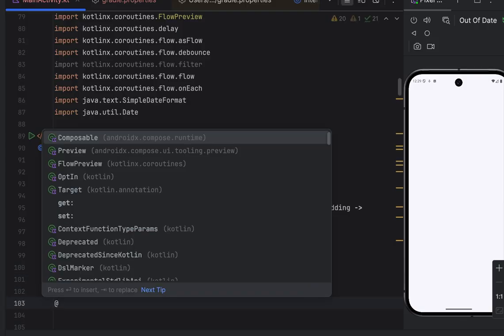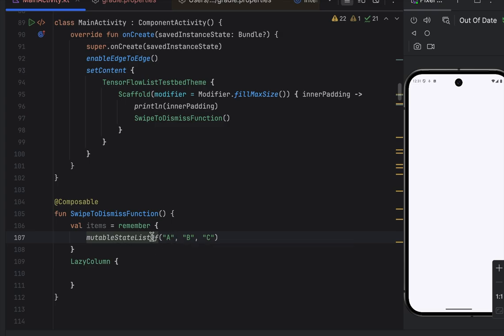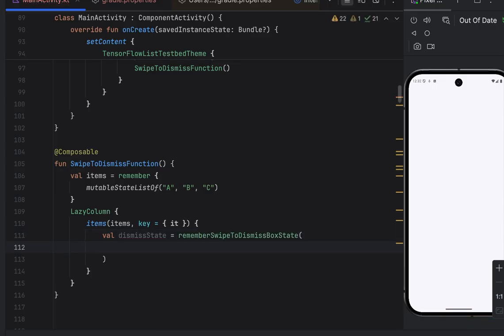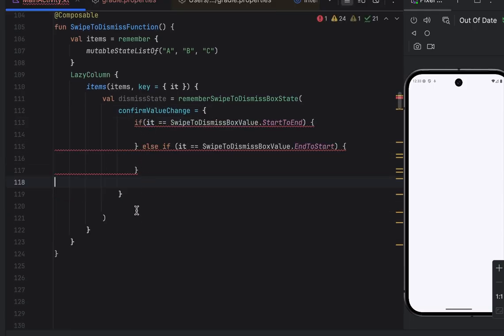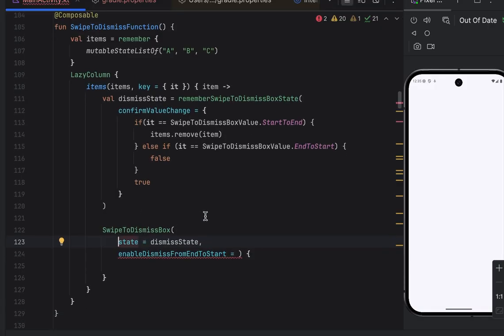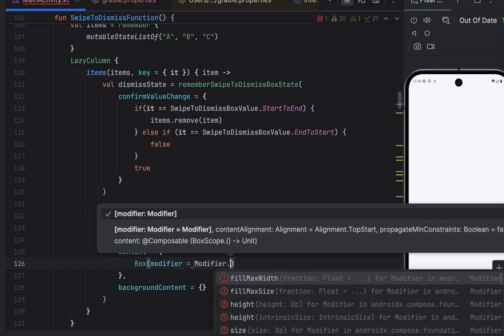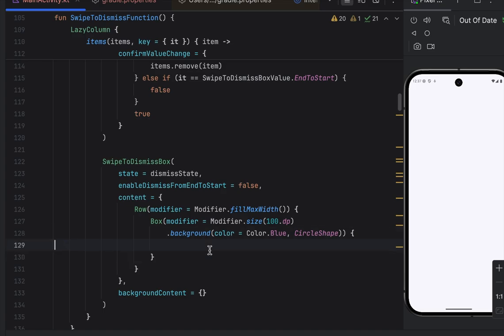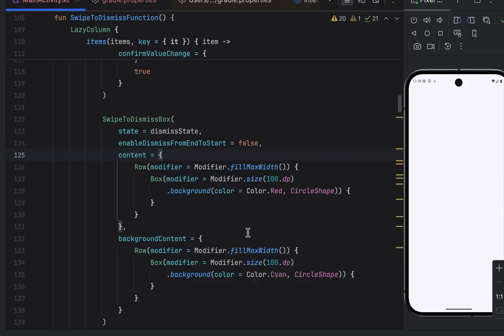How To Do Swipe To Dismiss in Android - August 24, 2025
It's an interesting mobile specific interaction that makes our Android apps more interactive and give is more list specific capabilities.  Think Gmail